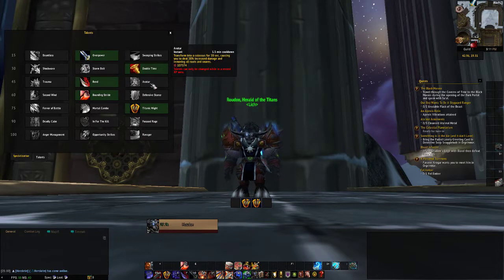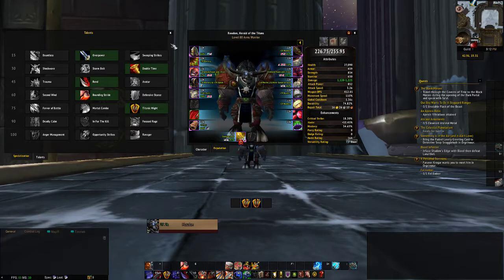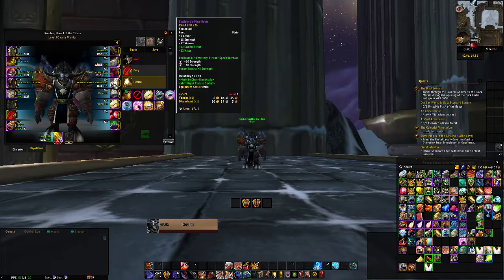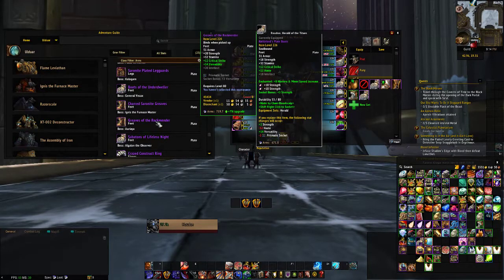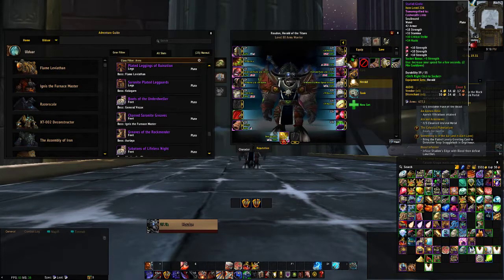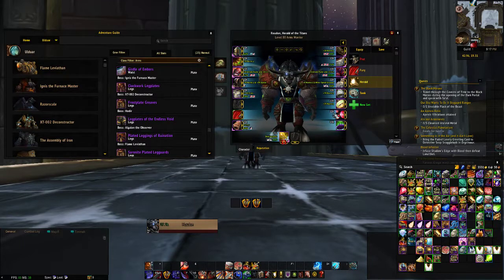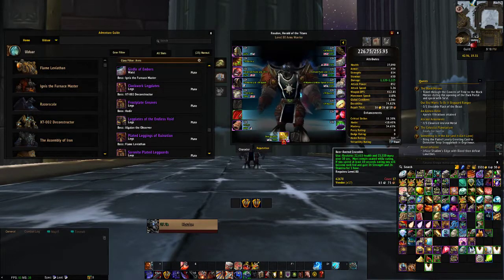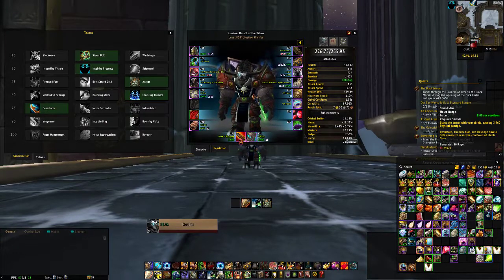Herald of the Titans guide: Warrior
Consumables: Flask of Titanic Strength, Golemblood Potion and Beer-basted Crocolisk.
Weapon Enchants: Dancing Steel (because proc rate is so high. Forgot to mention it), mark of blackrock = 100 versa below 35%
This is where the action happens! Going live tomorow at around 21:00